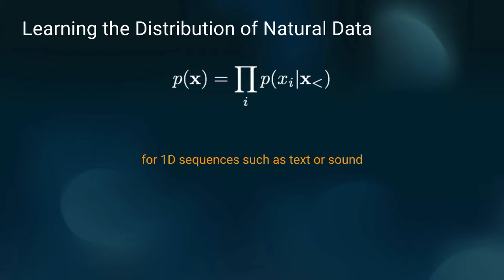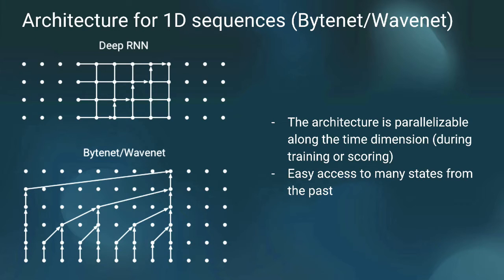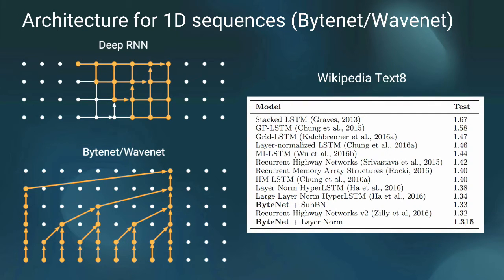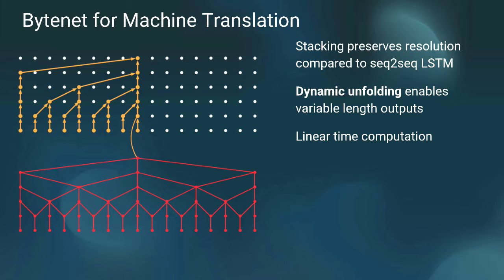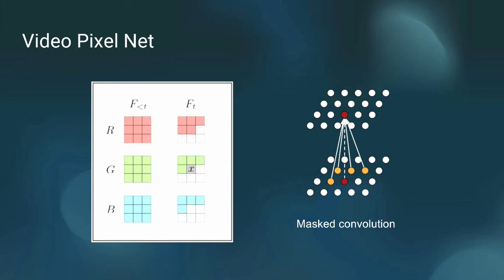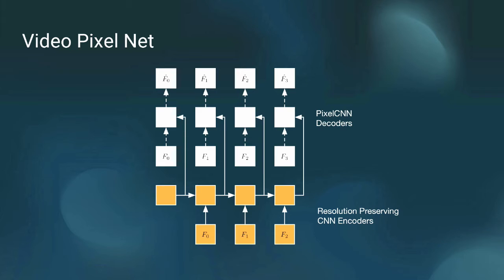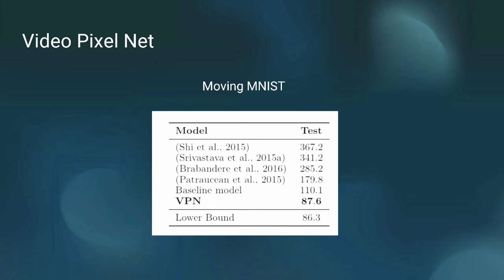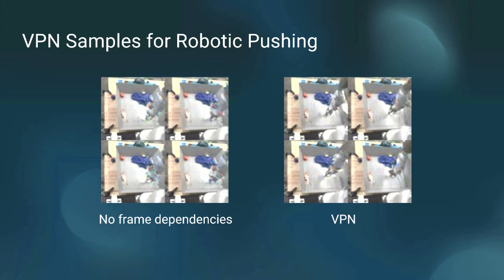RNN Symposium 2016: Nal Kalchbrenner - Generative Modelling as Sequence Learning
NIPS 2016 Symposium on Recurrent Neural Networks and Other Machines that Learn Algorithms
Barcelona, 8 December 2016.

Organizers:
Jürgen Schmidhuber
Sepp Hochreiter
Alex Graves
Rupesh Srivastava